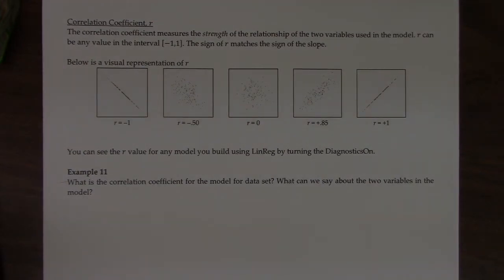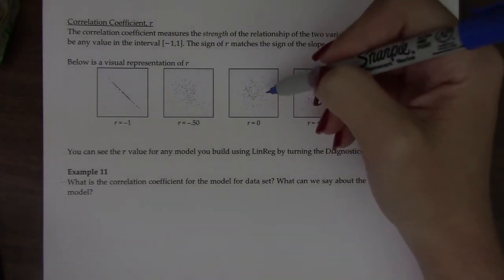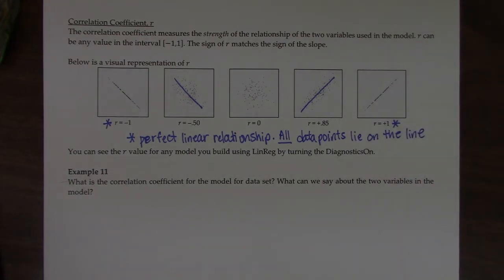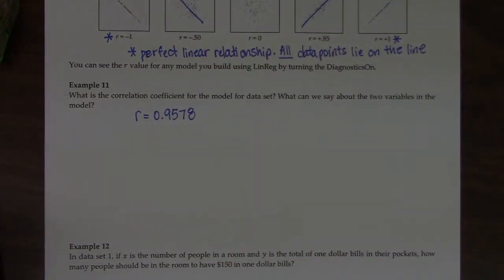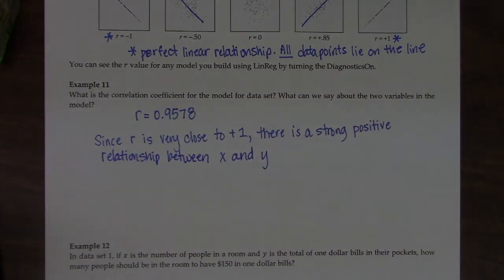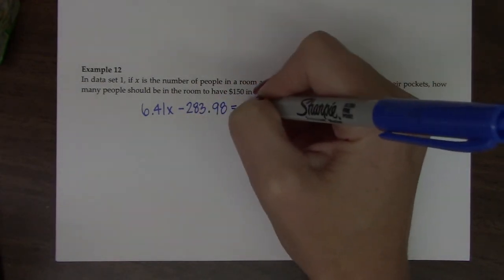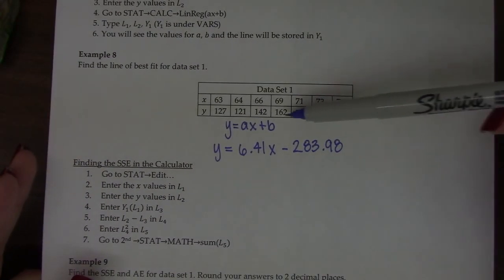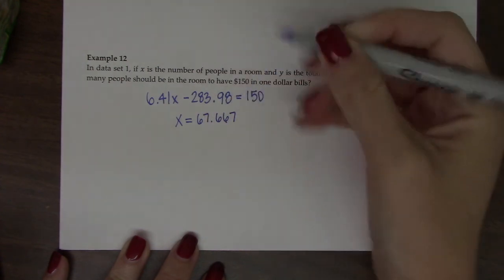Sec 3.4 Example 11-12